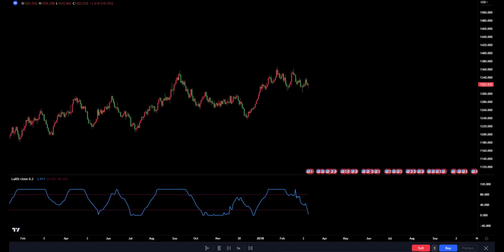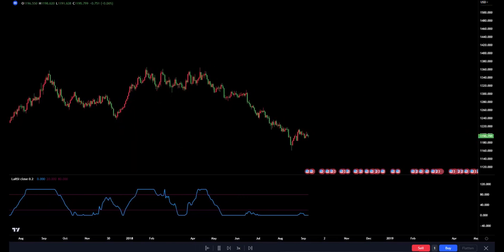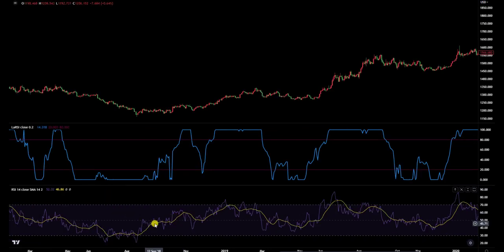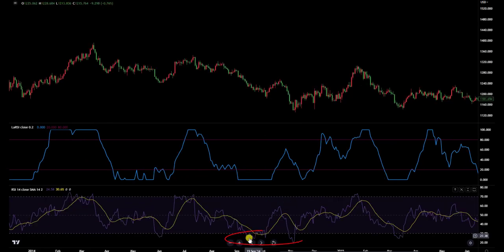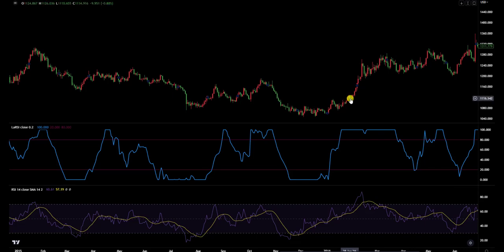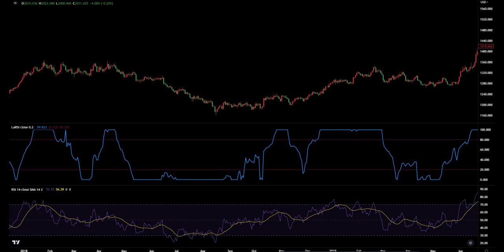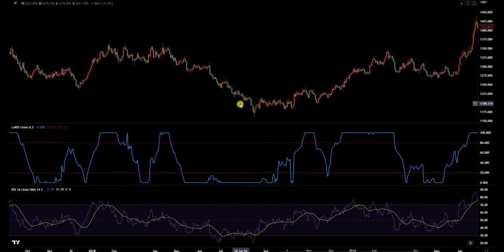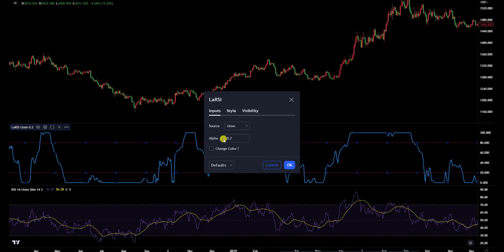STOP Using The RSI! Try THIS Indicator Instead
🔰trusted,verified,accuracy
🔥 Start Following for FREE 🔥